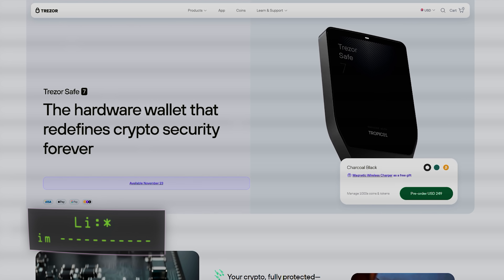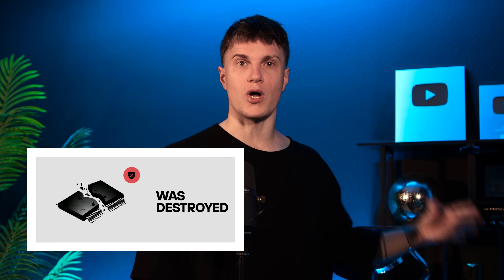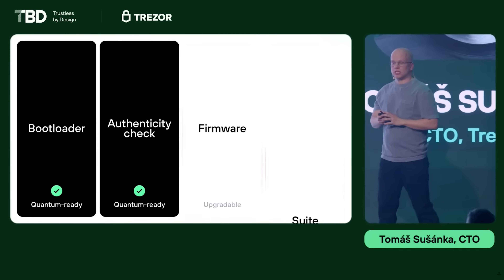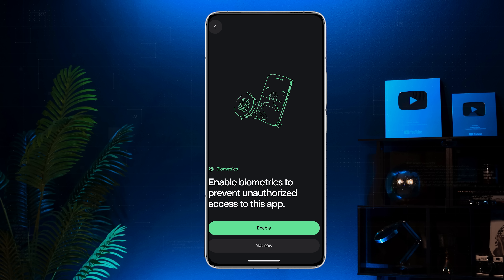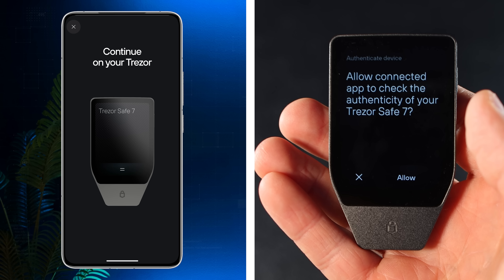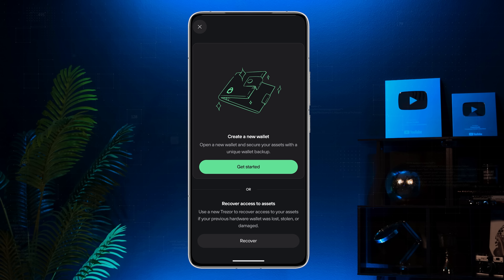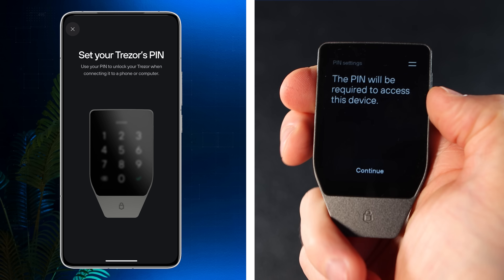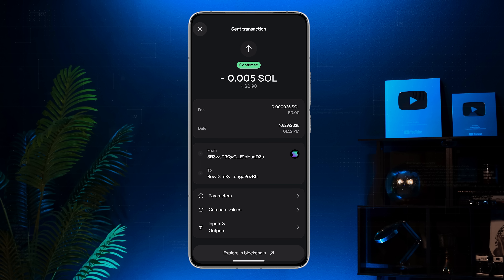Trezor Safe 7 Review & Setup | Step-by-Step Guide for Beginners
Trezor Safe 7 Review & Setup | Step-by-Step Guide for Beginners [Full Tutorial]

0:00 - Intro
0:50 - Trezor Safe 7 Review
4:27 - Trezor Safe 7 Setup [Step by Step]
9:31 - Trezor Safe 7 Send and Receive Crypto
10:36 - Final Thoughts